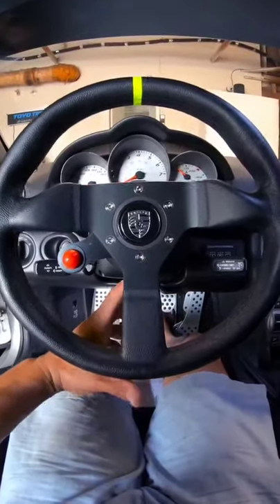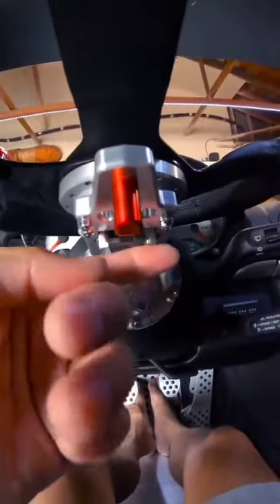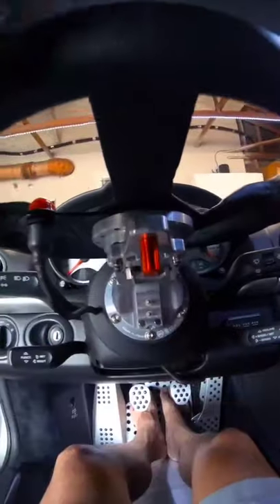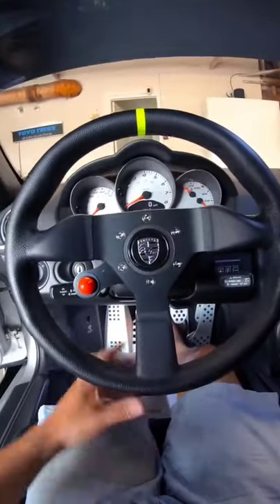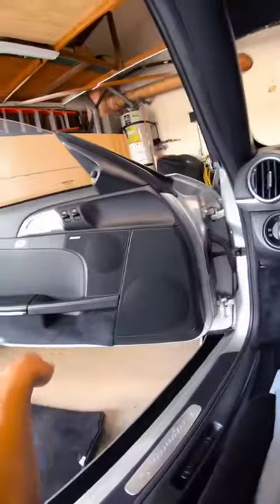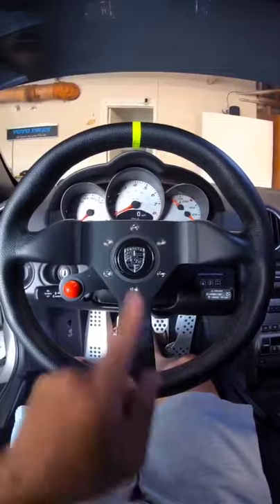Flip up steering wheel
⚠️This Video Is For Knowledge And Entertainment Purposes Only,

l don't own any of these cars shown in the video/picture.

If The Owner Would Like It Taken Down,
Please Feel Free To DM in comments and and the video will be removed!

No Need To Report Or Send Strike⚠️

 Credits/Source -

📃 Page link -

📽️Video link -

(Dm in comments for More credits)